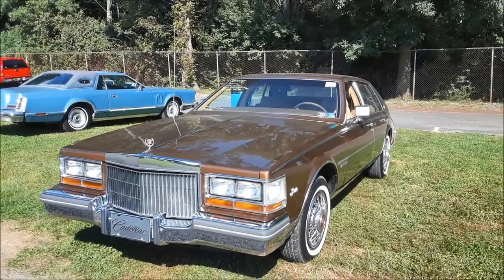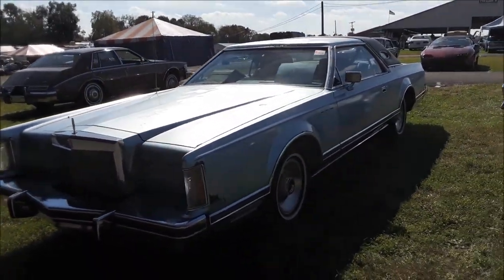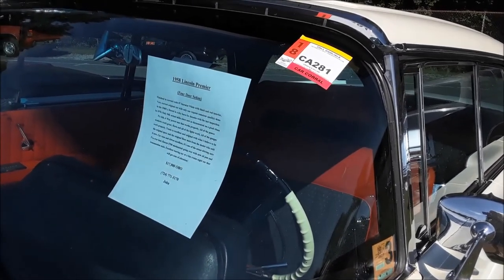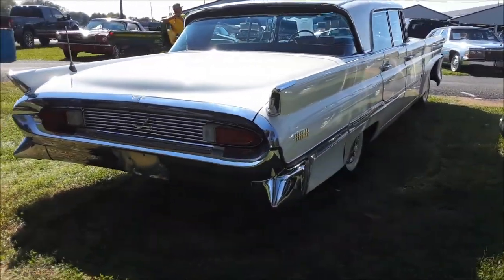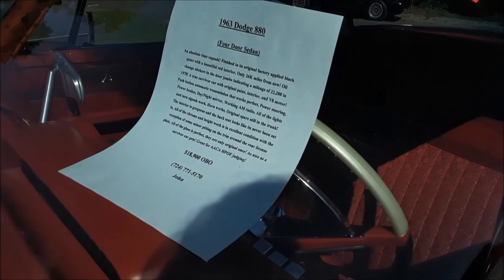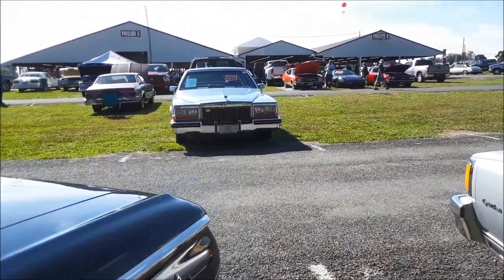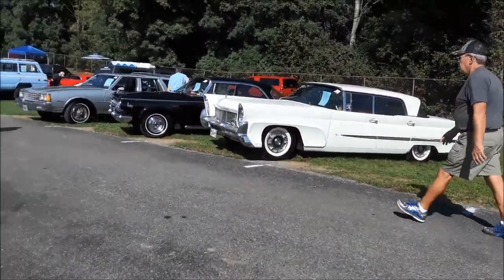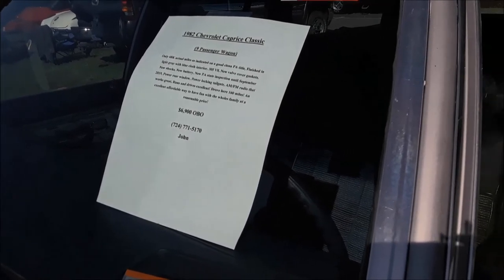Lets Go Shopping At the 2018 Fall Carlisle Car Corral 1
OK fellow gear heads, here is a walk about a few of the interesting wheels offered for sale in the 2018 Fall Carlisle car corral. Which would you buy? For more photos, videos and your regional calendar of events,